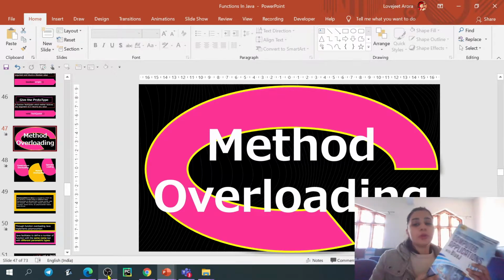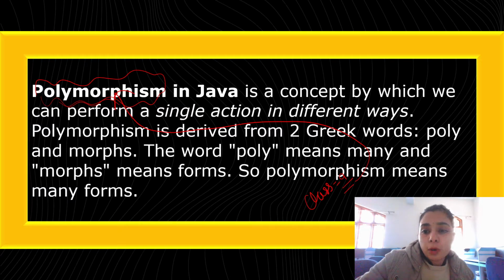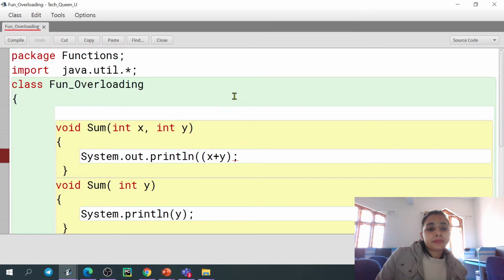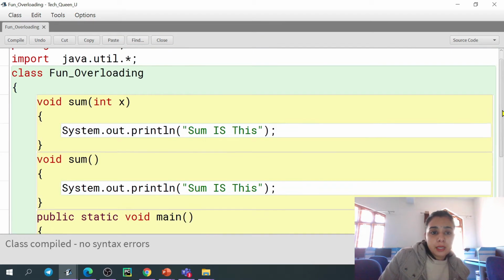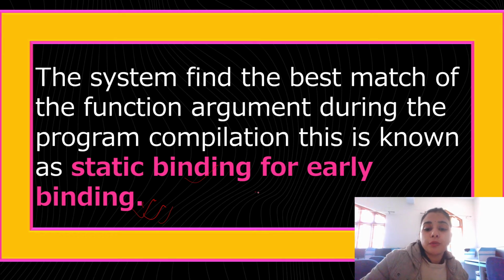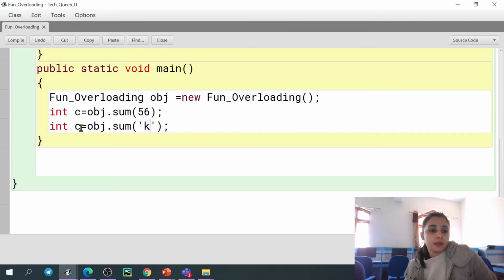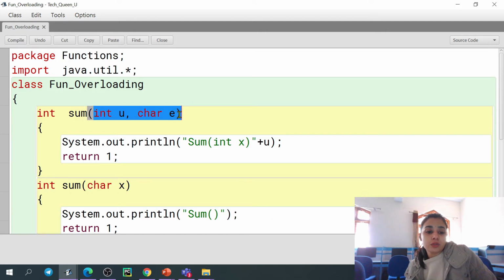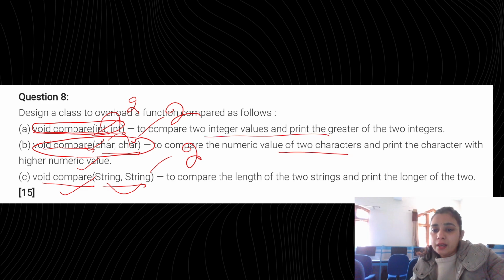User Defined Functions in Java | Method Overloading in Java | ICSE Class10th | Part -2